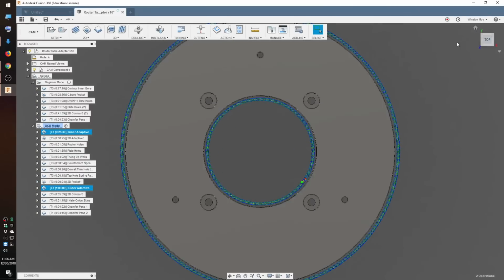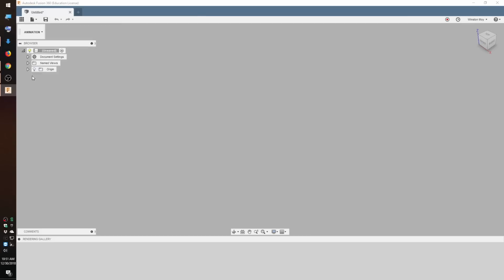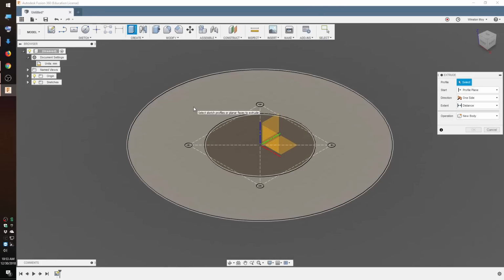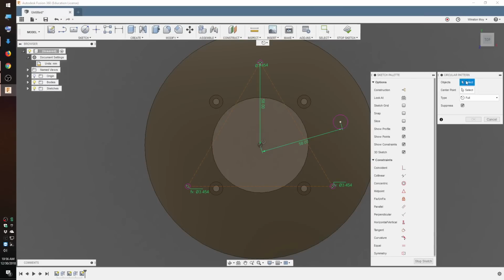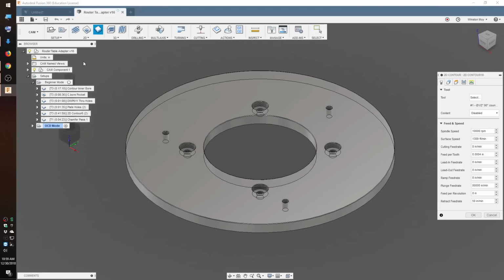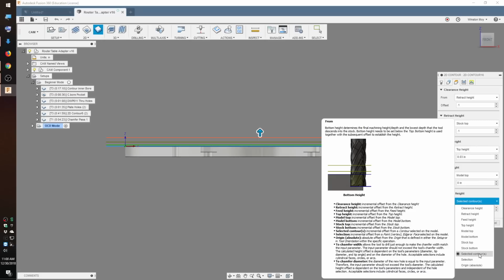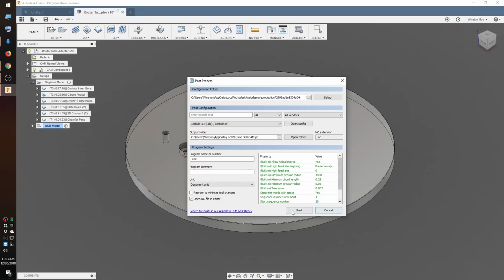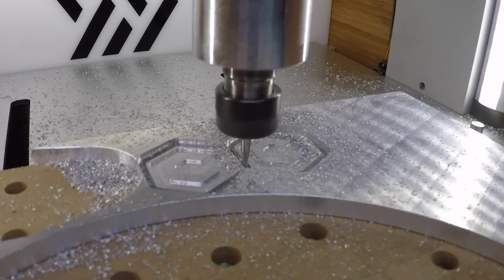Intro to Fusion 360 for CNC Users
This video is a primer for the Fusion360-curious. It's intended to provide a high-level overview of how to go from CAD to CAM to machine.

Note: Fusion360's UI has evolved over the years, though the overall process and steps remain the same.